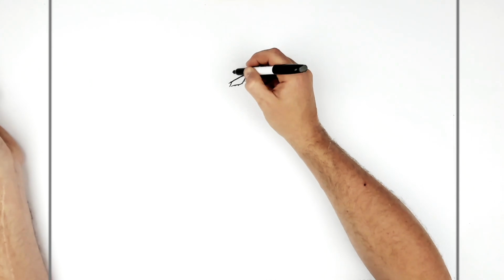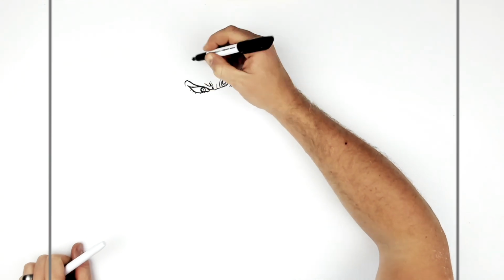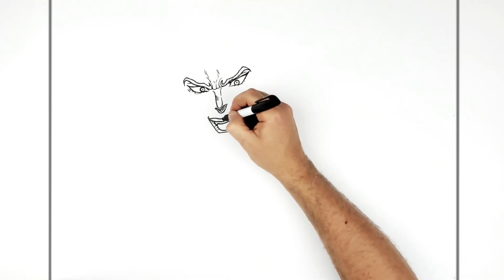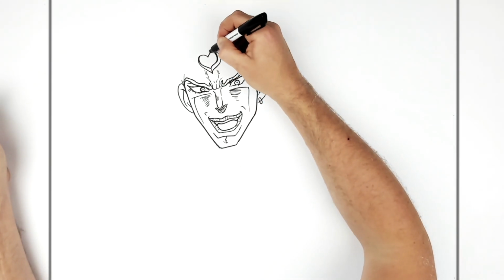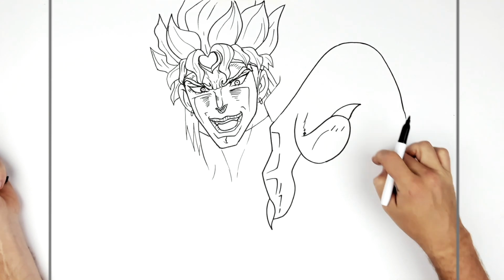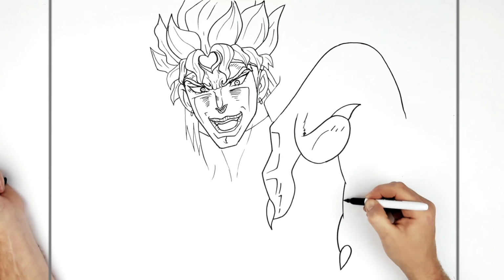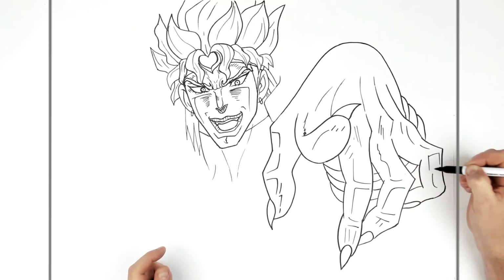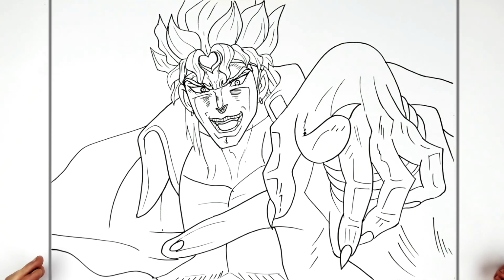How To Draw Dio (Za Warudo) | Step By Step | JoJo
Learn How To Draw Dio (Za Warudo) Step By Step from JoJo's Bizarre Adventure